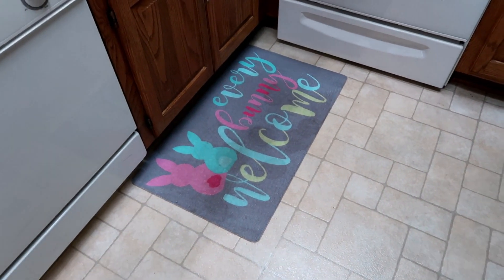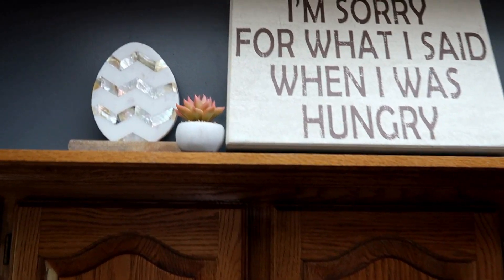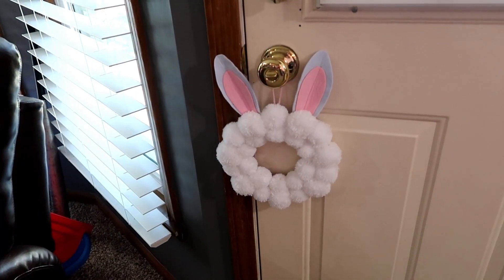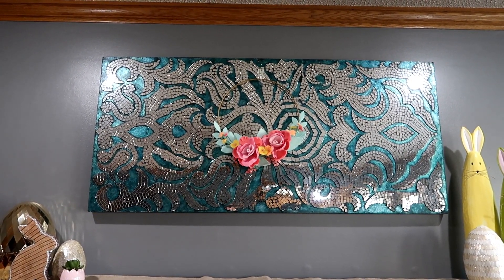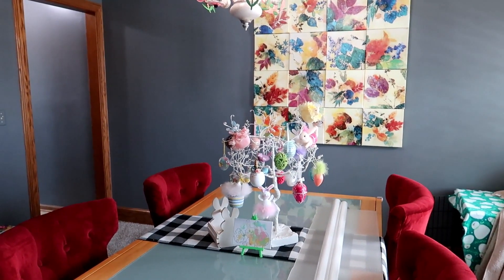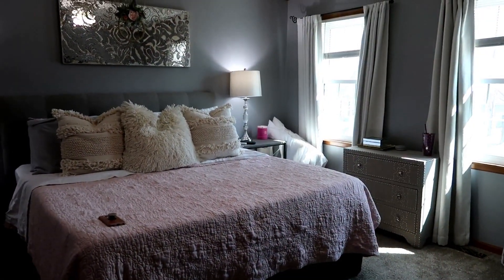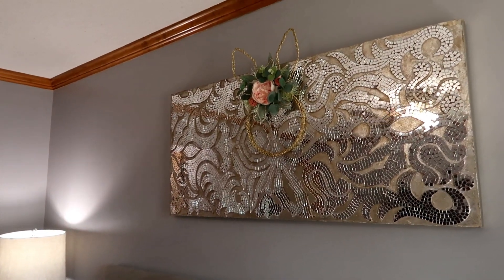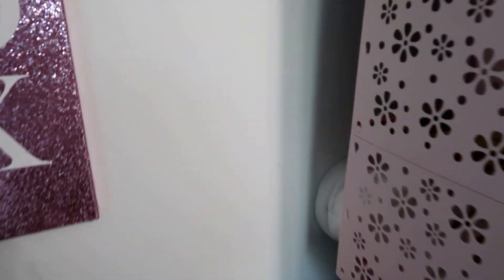SPRING HOME DECOR TOUR 2019 | ALYSE SYKES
Hi lovelies! Thank you for clicking on today's video! I am sharing my whole house Spring decor tour for 2019! Hope you love it and get lots of inspo for your own home.

Hey there!

I post videos Tuesdays and Thursdays covering topics like honest parenthood, efficient living, beauty, marriage, and more! I love sharing all of the tips, tricks & hacks I've found to make life better.

THINGS YOU MAY HAVE SEEN IN THIS VIDEO:

Question? Just ask!

Everything expressed in my videos are my own opinions and should not be taken as professional advice.

This video is property of Alyse Sykes. It can be shared but never taken and uploaded on any platform without written permission.